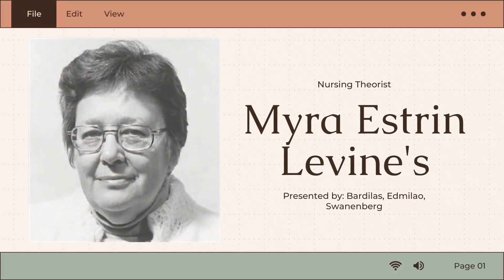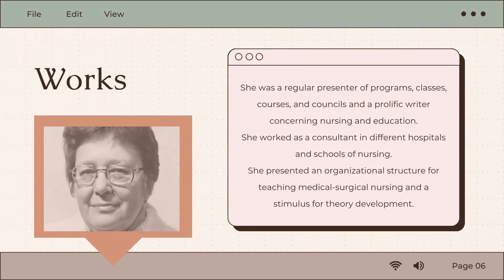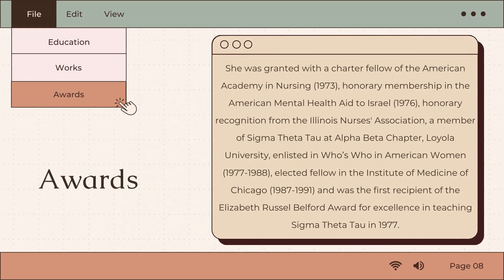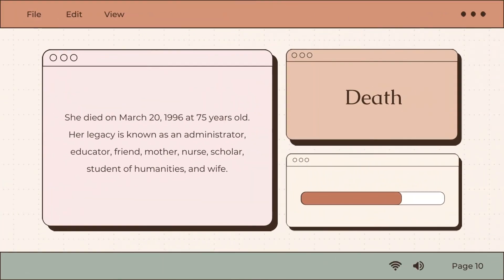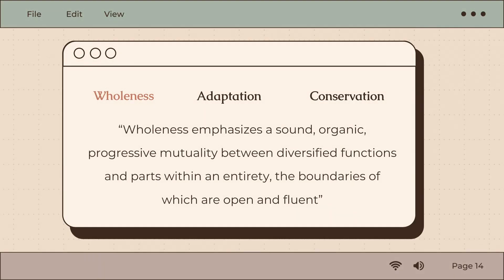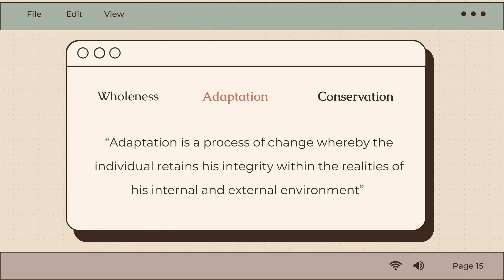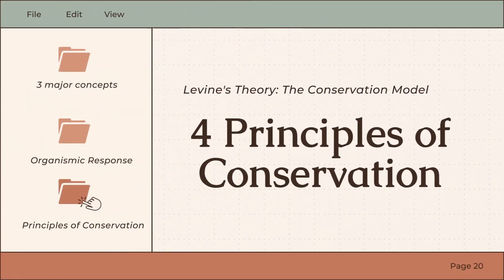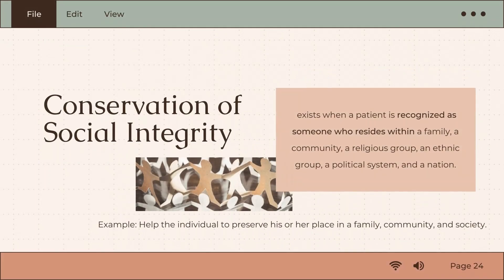PPT_LEVINE_BARDLILAS/EDMILAO/SWANENBERG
Theorist: Myra Estrin Levine
Presented by: Bardilas, Edmilao, Swanenberg
BSN-1 Block NH